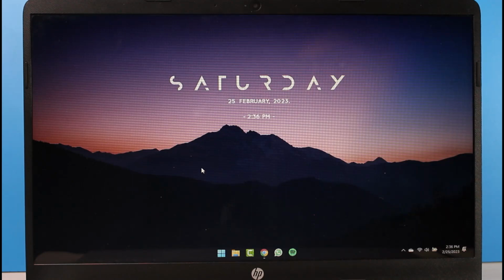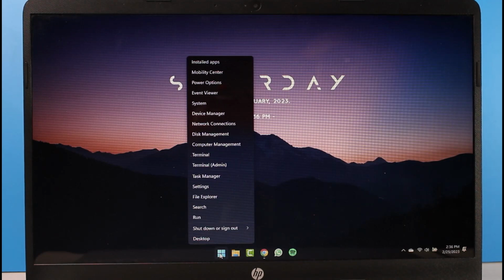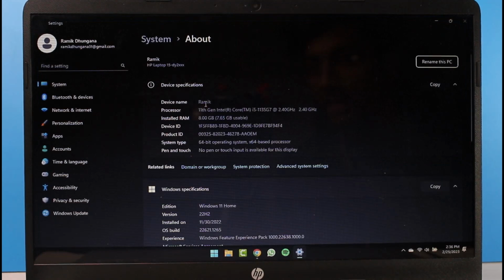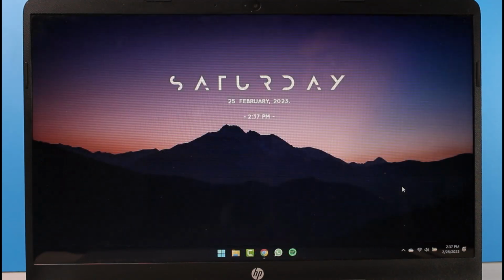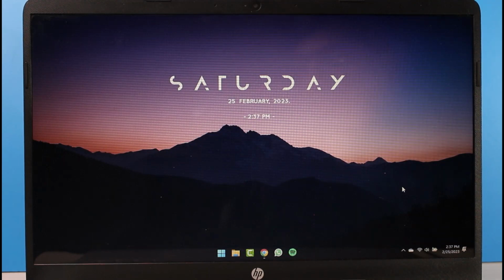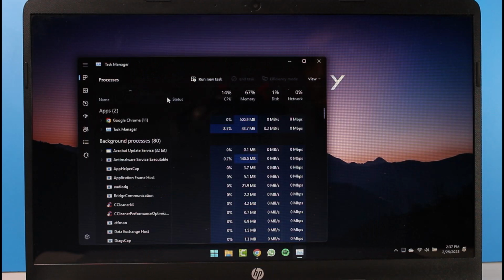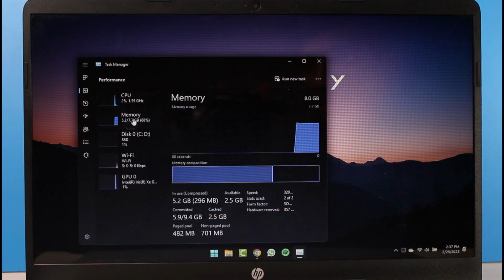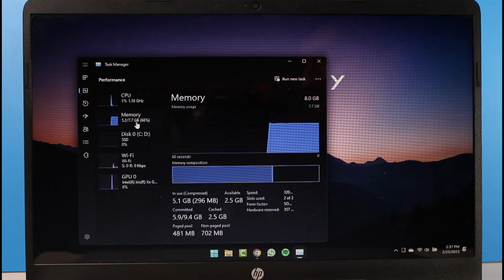How to Check RAM on Laptop | 2023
In this tutorial, I will guide you on How to Check RAM on Laptop.